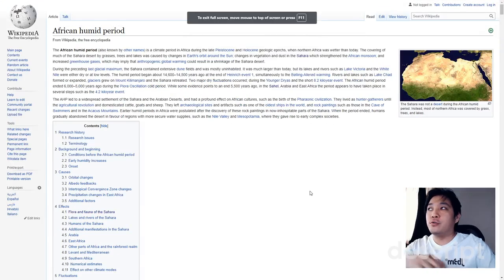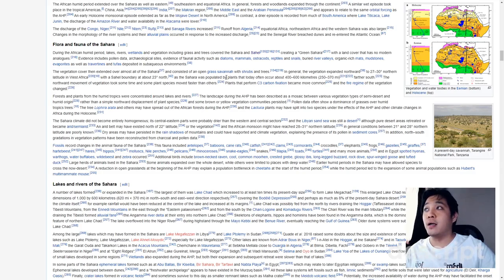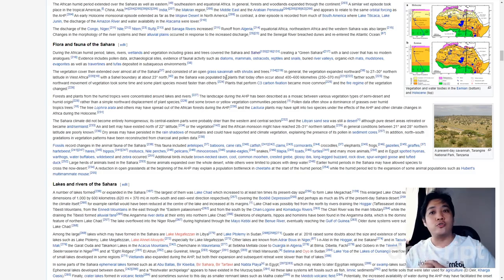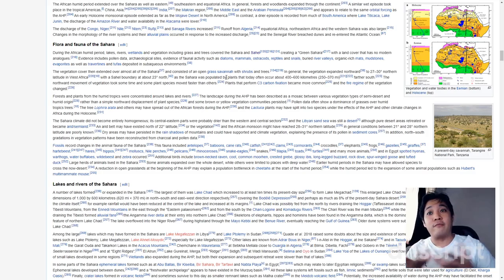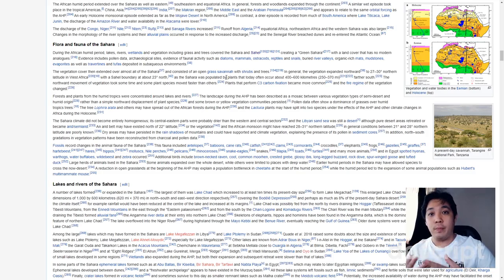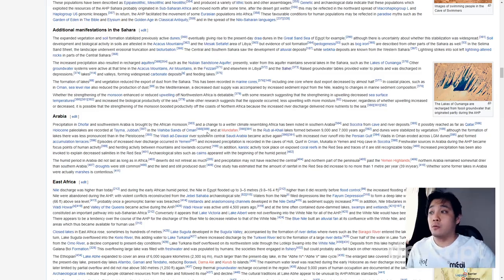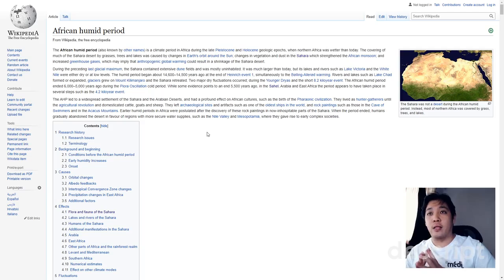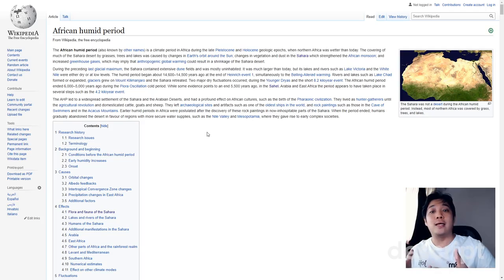Sahara is a desert. Because Egyptians' ignored climate change.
No. Its not Egyptians' fault. LOL~

Its not your fault either as we are slowly undergoing increasing global warming.